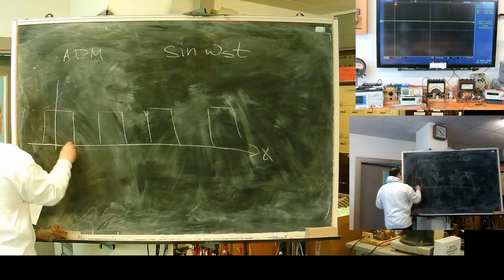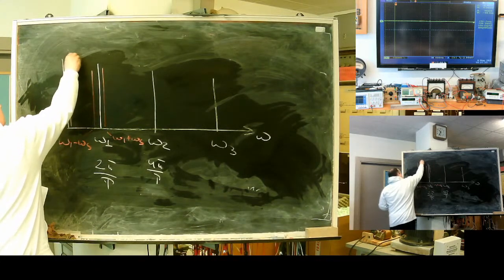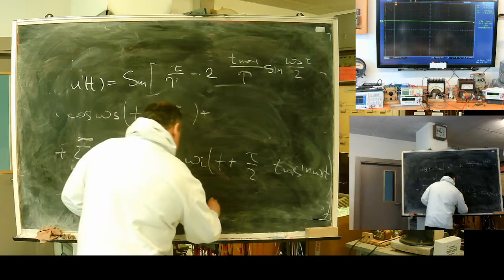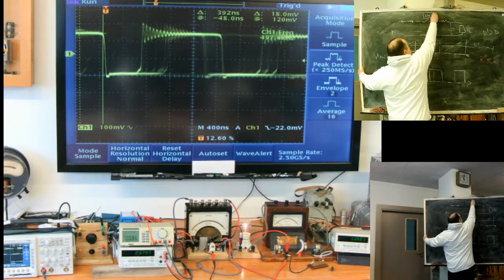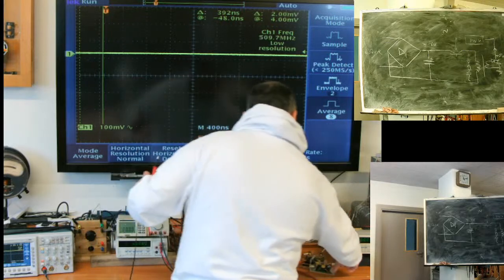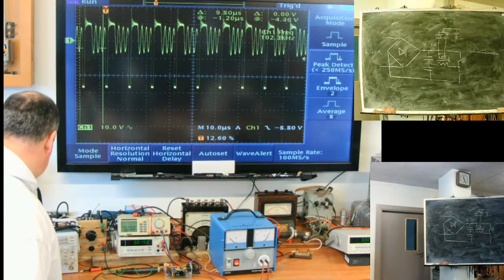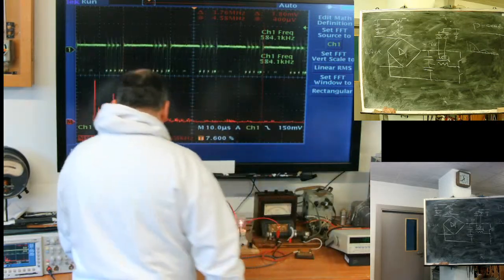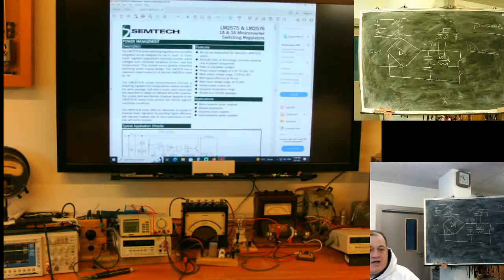Theory of signals. Lecture 14. Pulse modulations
Theory of signals. Lecture 14. Pulse modulations. Pulse amplitude, frequency, shift and width modulations